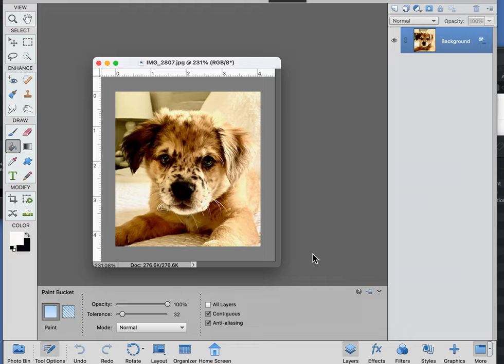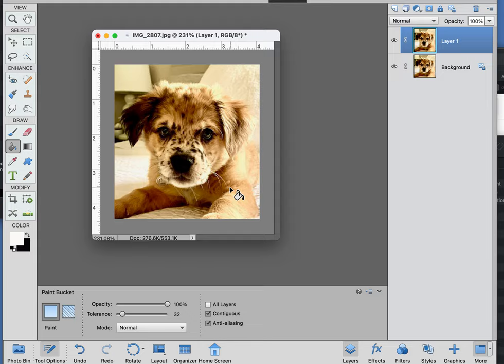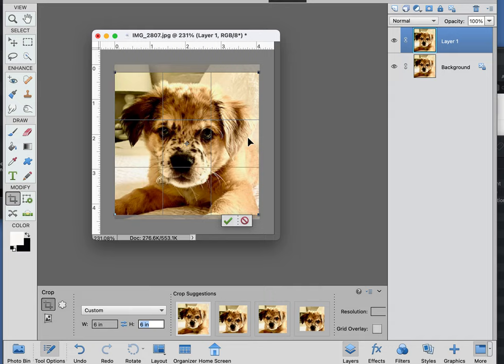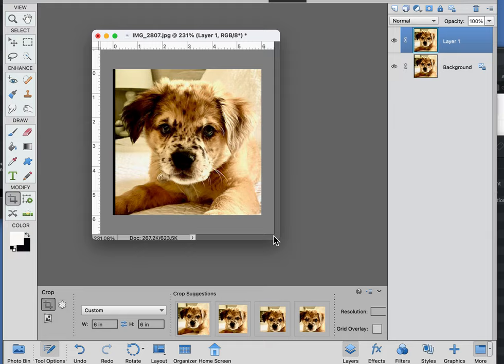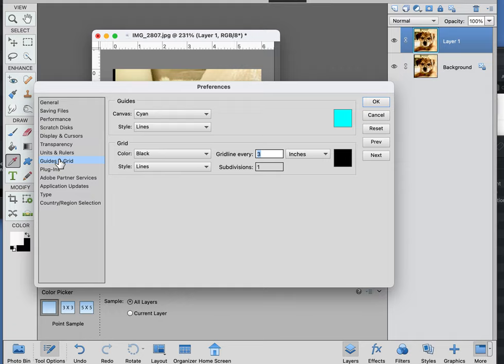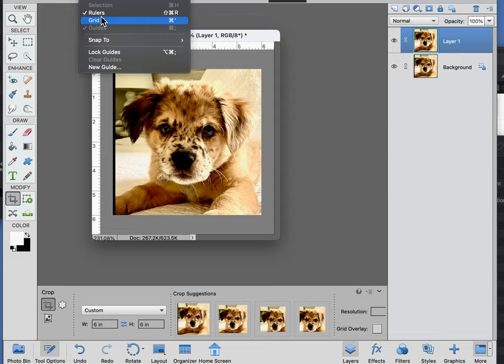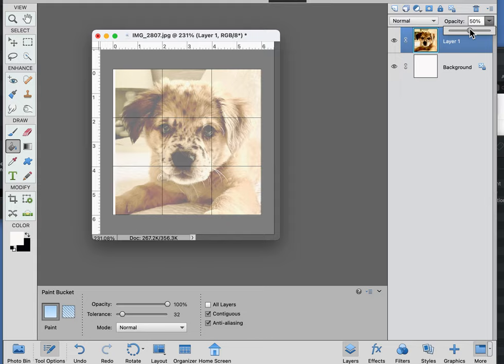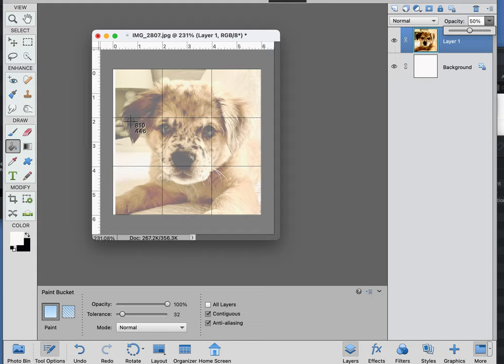grid with photoshop